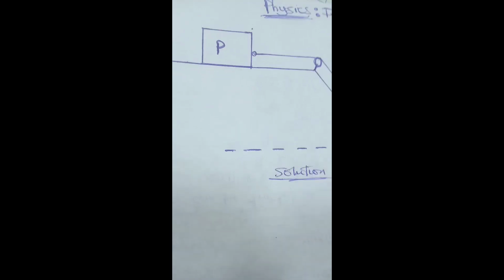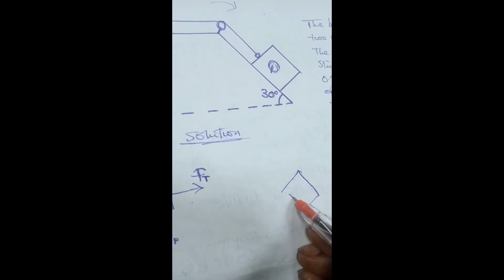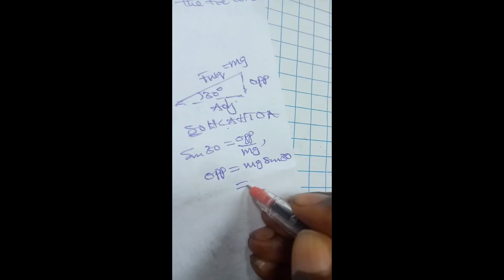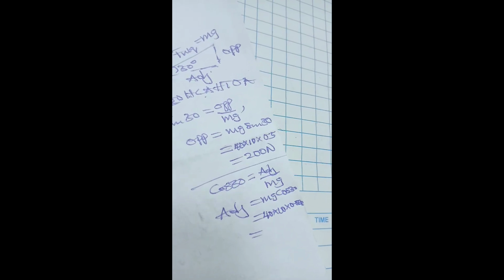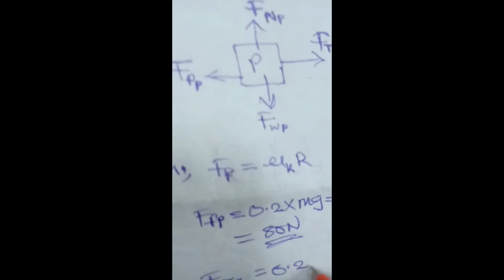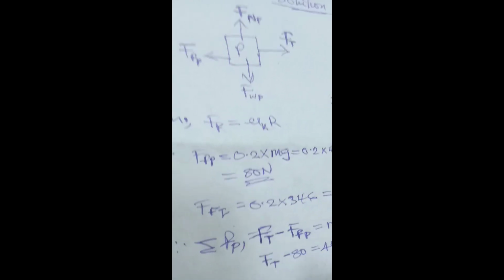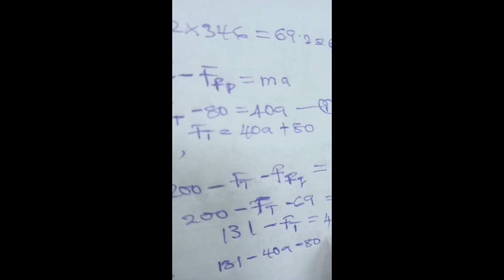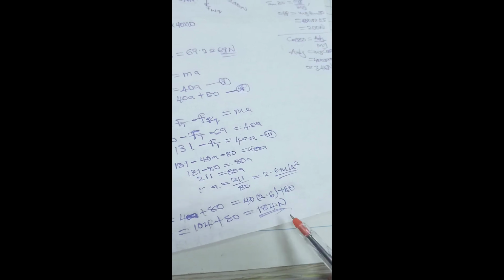Friction force: Static and Dynamic frictional forces